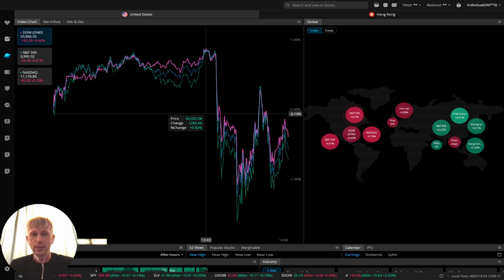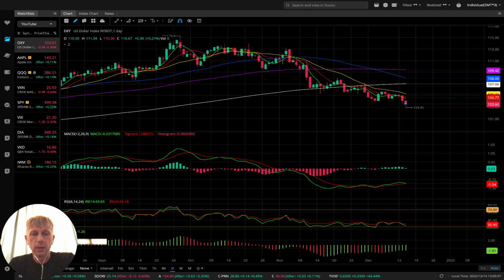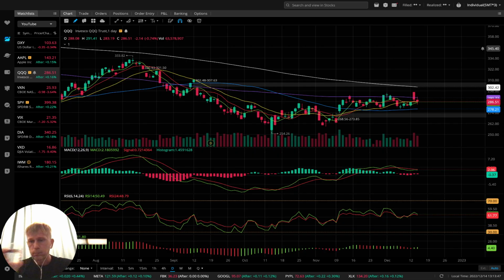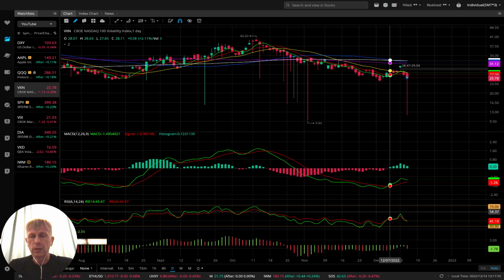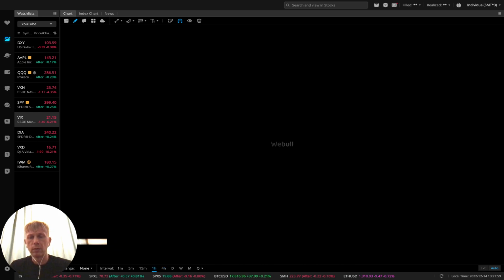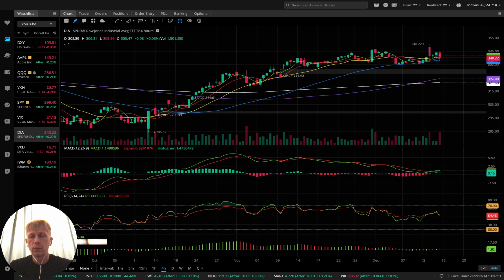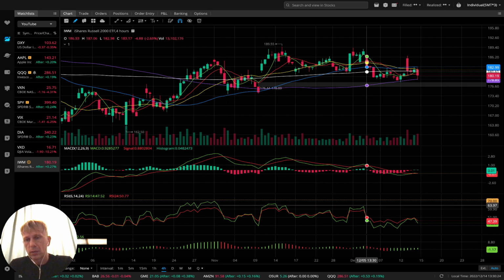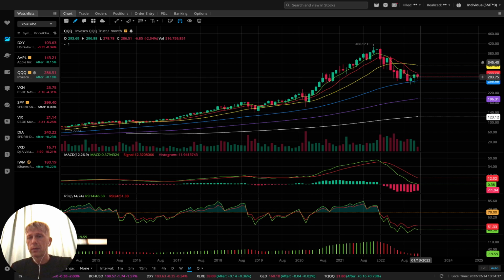FED Wants to CRASH the Market, Bull Trap DXY QQQ VXN SPY VIX DIA IWM AAPL stockmarket by STS